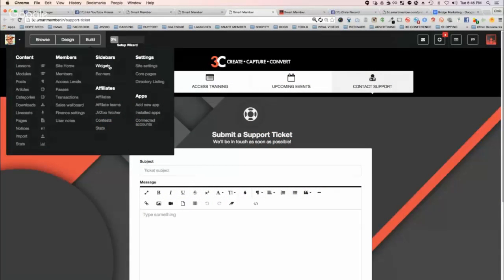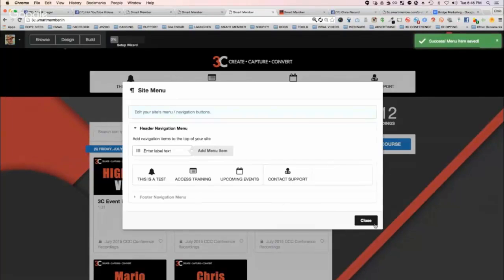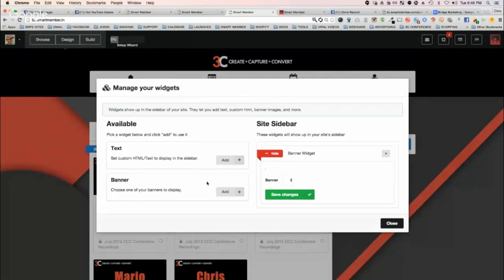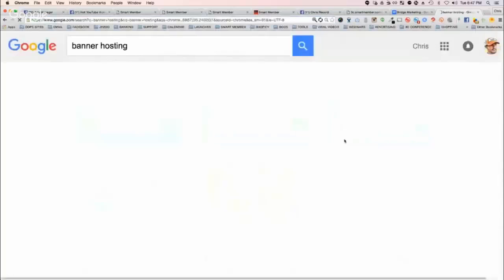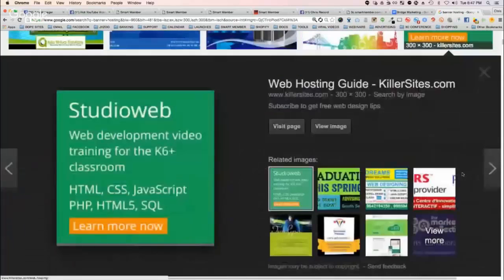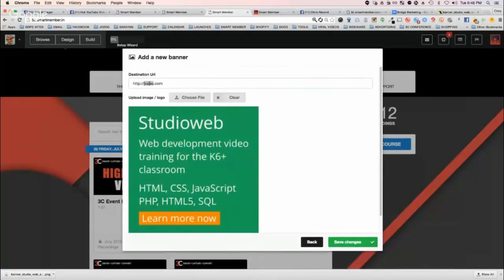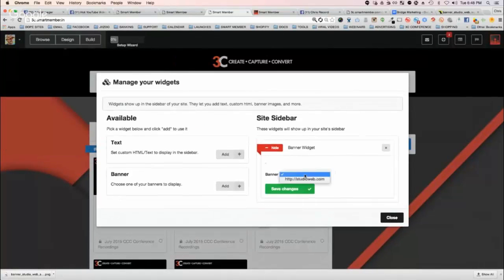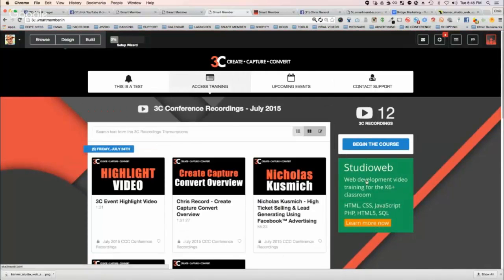How Sidebars Work in Smart Member 2.0 - Smart Member 2.0 Review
Right here are a couple of quick introduction so you can see the power for yourself.

LAUNCH YOUR PERSONAL TRAINING COURSE: With Smart Member 2.0 you have a complete system for launching your own program, as well as the ability to get to devices as well as resources that Nothing Else tool offers! Develop your program, upload it to Smart Member 2.0 Review, include your product listing on JVzoo, offer JV's evaluation accessibility, and benefit from all the traffic, leads, & sales they drive! Plus utilize our 3rd celebration assimilations for more alternatives!

We integrate flawlessly with JVzoo using their JVZIPN, which Smart Member 2.0 Review implies that when consumers buy with your web link, they will instantly be granted accessibility to your subscription site, and also Smart Member 2.0 Review instantly be placed on an autoresponder as well as your email checklist instantly!

DEVELOP LISTS IN ANY NICHE: Right here are a couple of quick review videos so you could see the power on your own.

LAUNCH YOUR OWN TRAINING COURSE: With Smart Member 2.0 you have a turnkey system for introducing your own program, and the ability to gain access to devices and also resources that Nothing Else Smart Member 2.0 Review device gives! Create your training course, upload it to Smart Member 2.0 Review, include your item listing on JVzoo, give JV's evaluation accessibility, as well as profit from all the web traffic, leads, & sales they drive! Plus use our Third celebration combinations for even more alternatives!

We incorporate faultlessly with JVzoo utilizing their JVZIPN Smart Member 2.0 Review, which means that when clients purchase via your web link, they will automatically be approved access to your subscription site, as well as Smart Member 2.0 Review instantly be put on an autoresponder and also your e-mail listing instantaneously!

This is a product that you will certainly ENJOY and also USE!